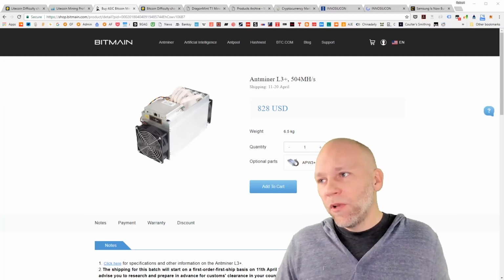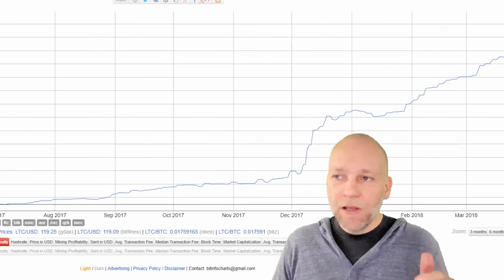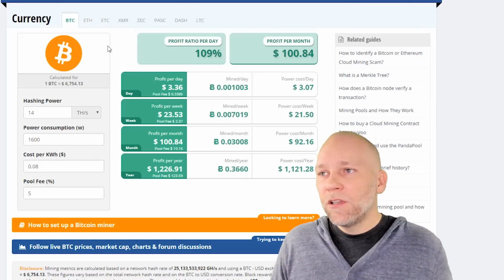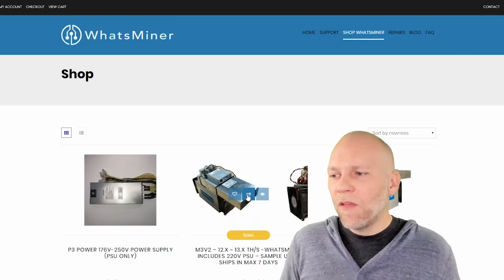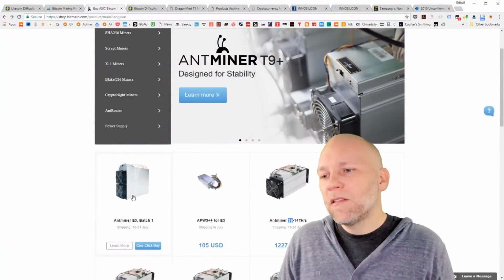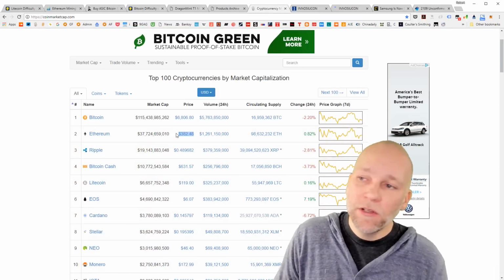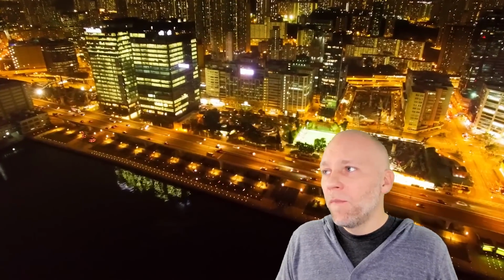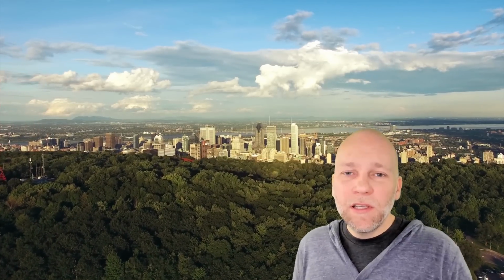Is it time to shut down the L3+ & S9 Antminers? Also the E3 Ethereum ASIC Miner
This video goes over the profitability on the L3+ and S9 Antminers. It is almost time to shut them down.

hashflare bitcoin mining.

Nice Hash mining pools and software.

Use Coinbase to buy Bitcoin, Litecoin, or Ethereum.
(use this link and get $10 of free bitcoin!)

Use Changelly to buy bitcoin.

►►► Exchanges

►►► Storing Bitcoin

::Hardware Wallets::

► Ledger Nano S

► Trezor (White)
► Trezor (Black)

Litecoin : LM9CvbojkMNUYFSoREY1k4DuHewGgJ33bp

Bitcoin : 1PoSET9P6BdcbTJM5jx7RdU1qeuKPiodAf

Bitcoin Cash : 14otfxCTJTjZ5z1ZYvzFBFYg8EkgYv4nQZ

Ethereum : 0x416b20Cca5041541EDC2DC0Fd64DCC705eFE4D6A

Dash : Xj73LRr7sYwQxuq5vcSF6v5GVTixE1dZhX

DogeCoin : DKPkQK7ycFnj3Pb9tZvfaPSrq54J3ZLZ97